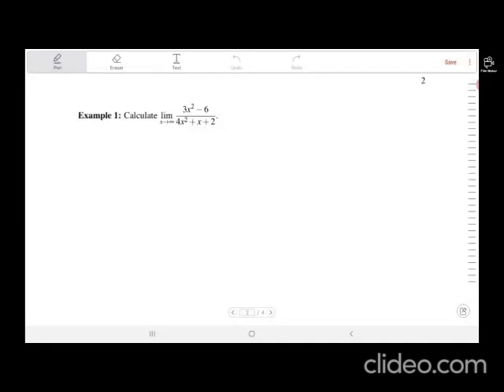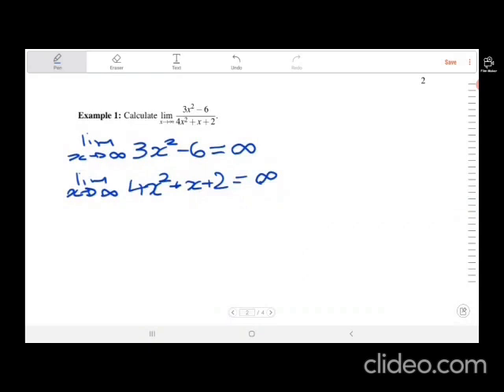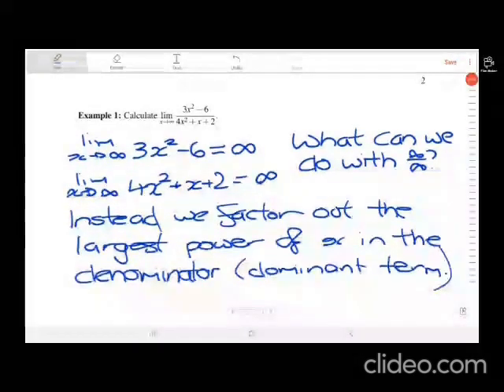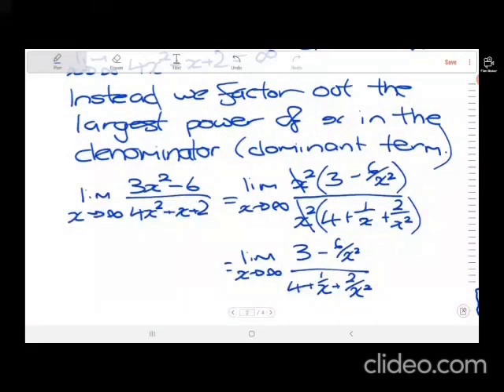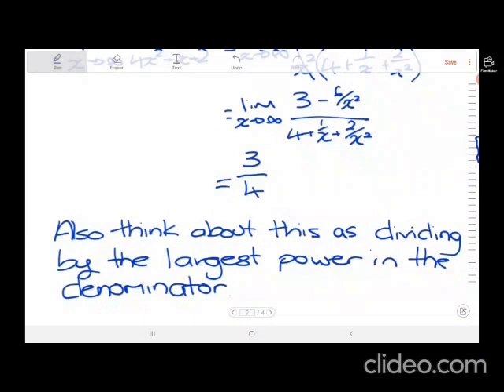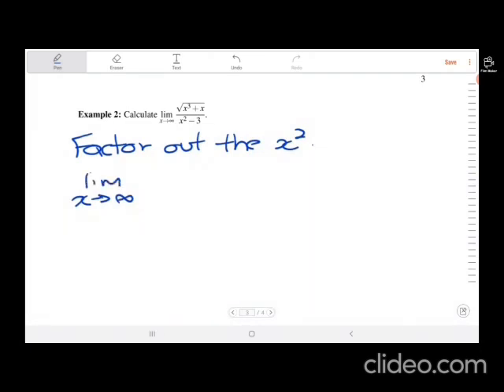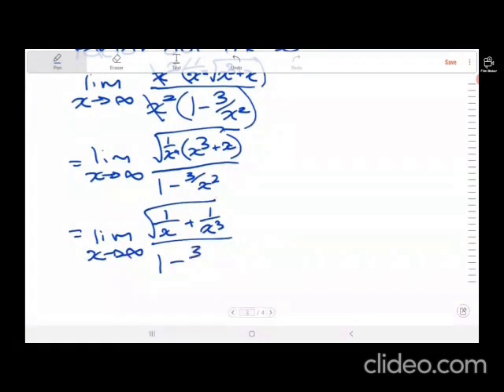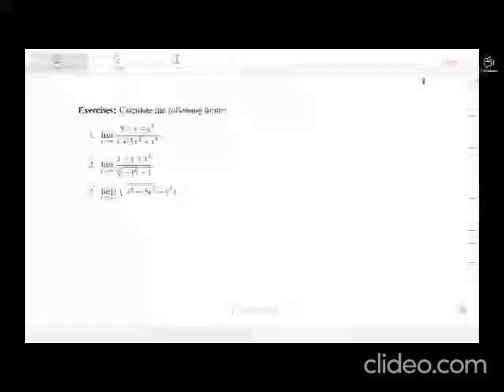Differential Calculus - Infinite Limits of Rational Functions [Mild]